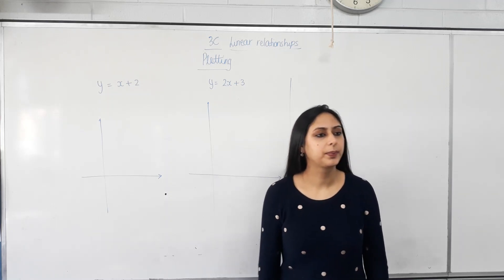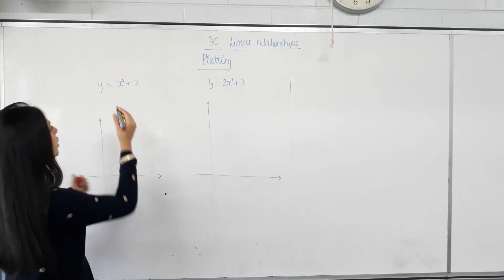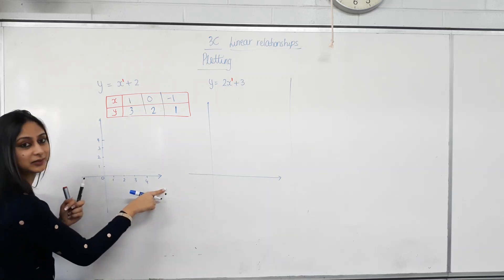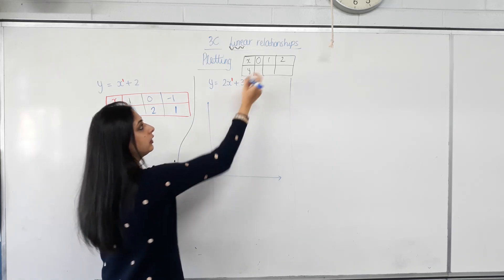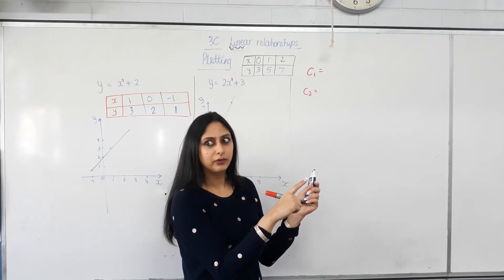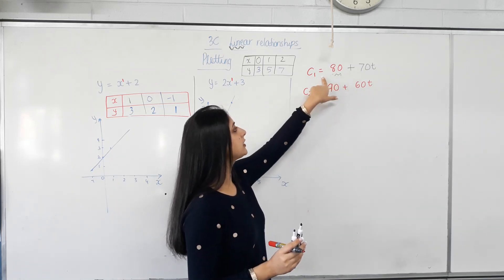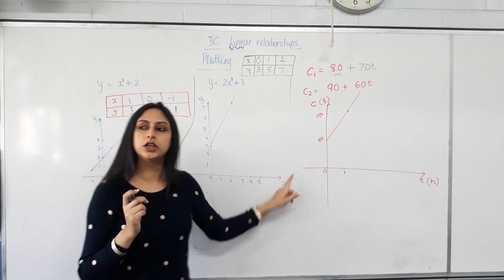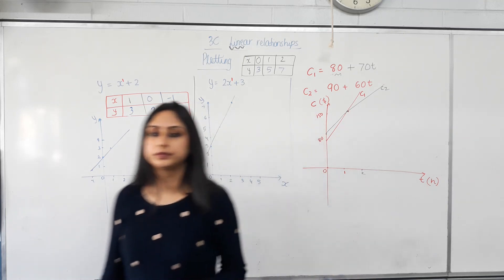Plotting linear graphs made easy!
What is a linear relationship?
What are dependent and independent variables?
How to plot graphs and compare deals?